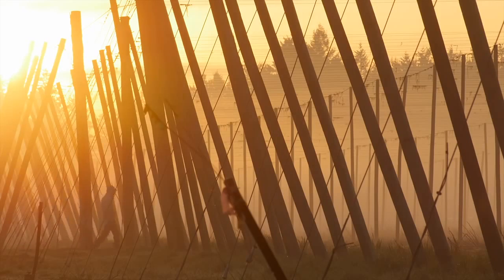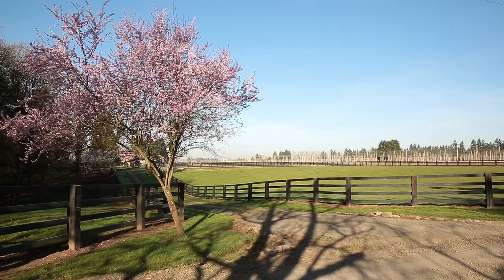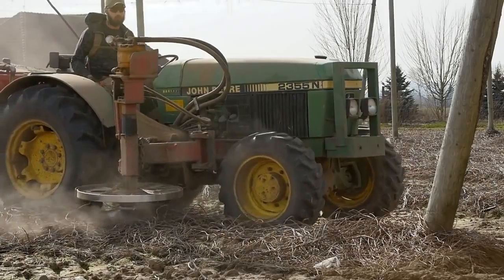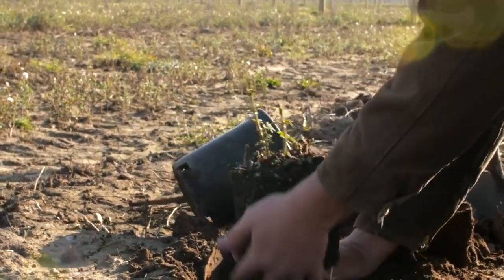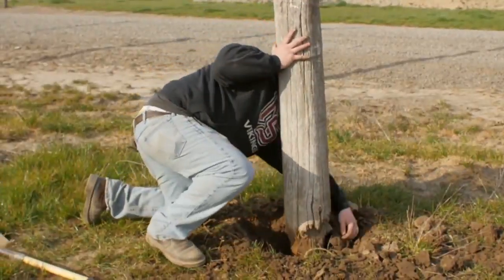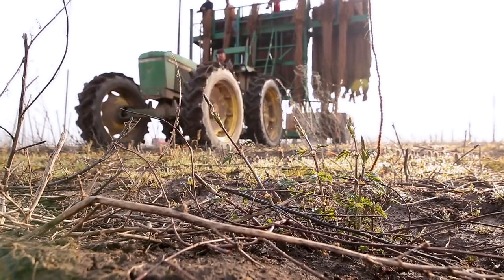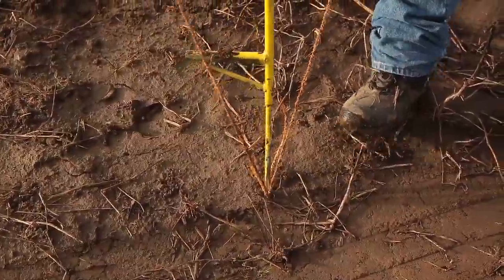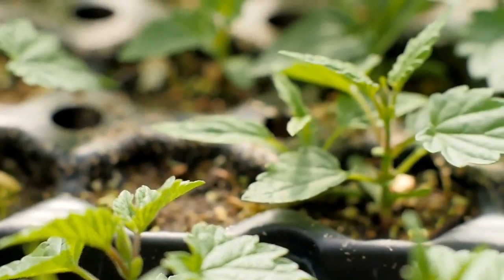Hop stories // Spring Work in Oregon Hop Fields